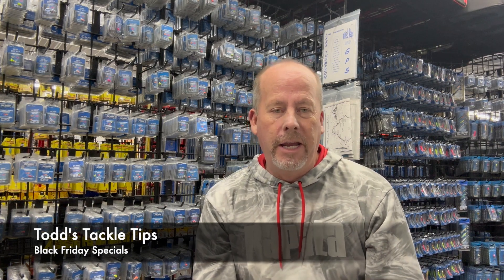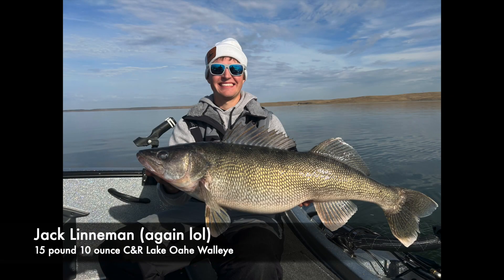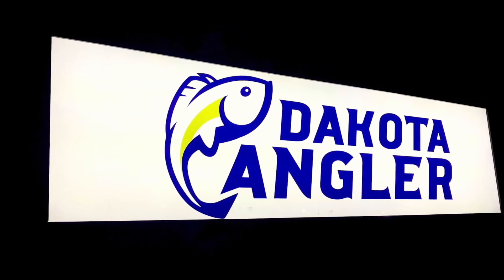Dakota Angler 2-Minute Fishing Report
The big story has been the continuation of big trophy walleyes being caught on Lake Oahe.  Despite the more unsettled weather, people were still having plenty of luck pulling WNC Reapers.  Other than that, eastern SD lakes are still producing nice 'eyes for those that haven't winterized their boat.  Check out Todd's Tackle Tips as Todd talks about some of the Black Friday Specials at Dakota Angler.  Happy Thanksgiving!!